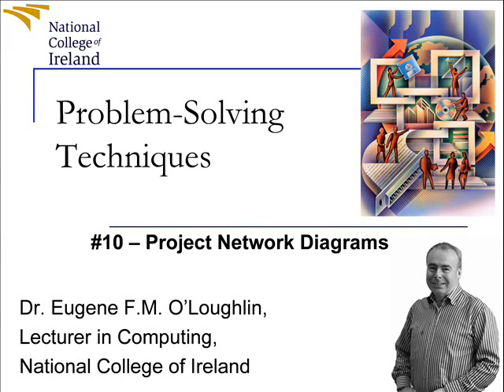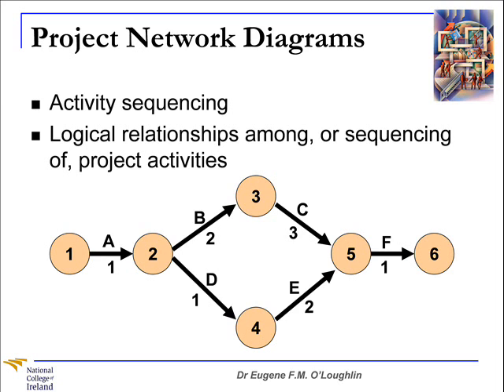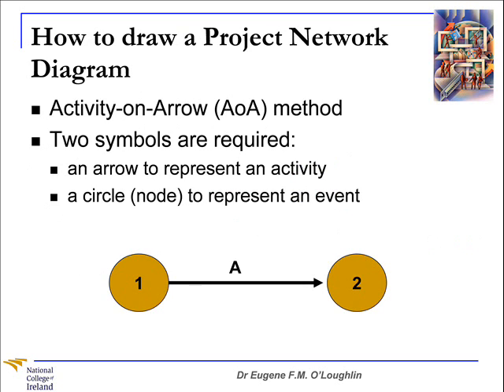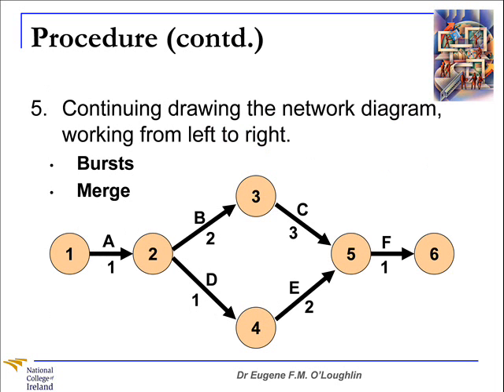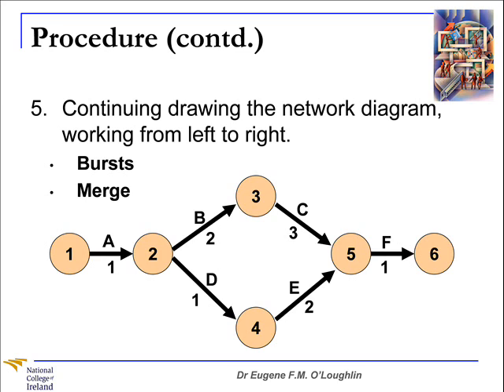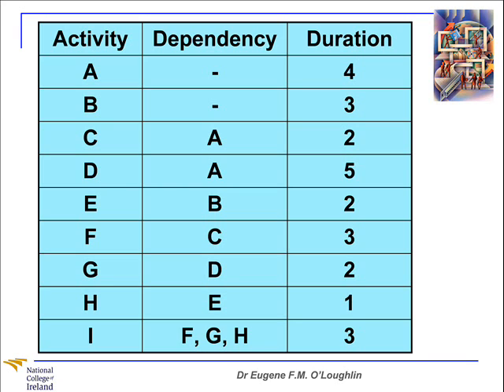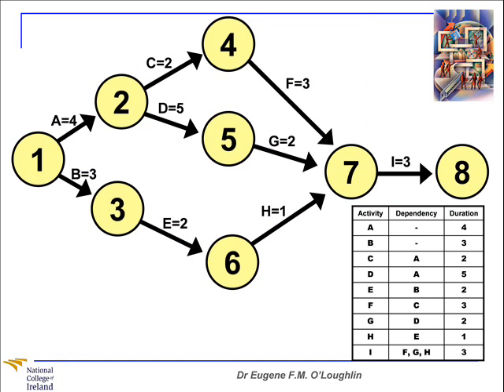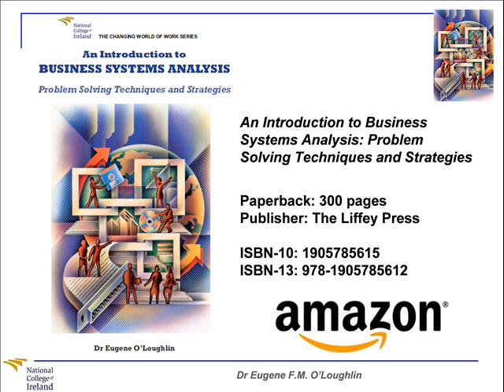Problem-Solving Techniques #10: Project Network Diagrams